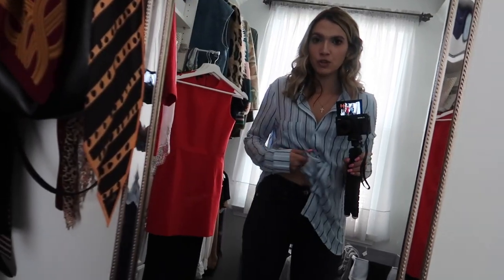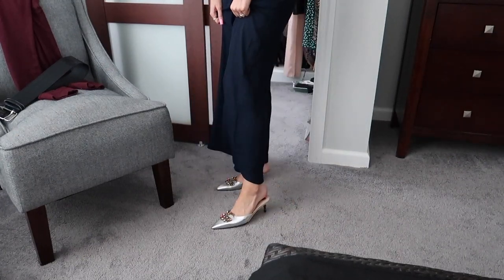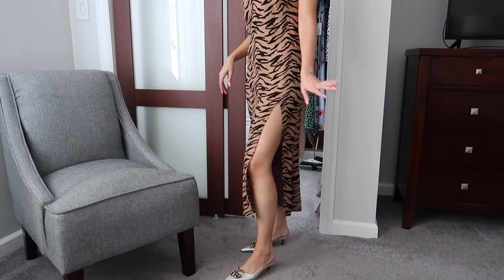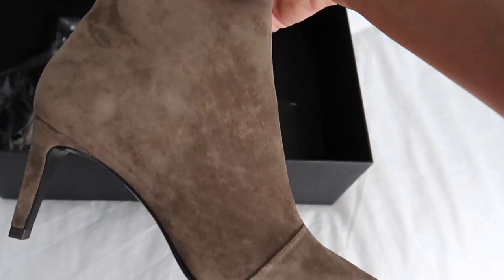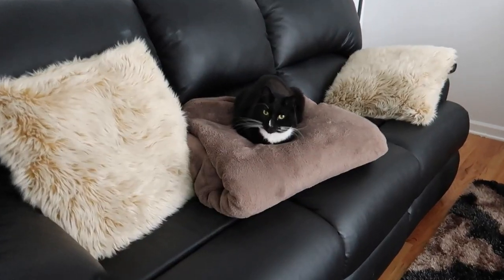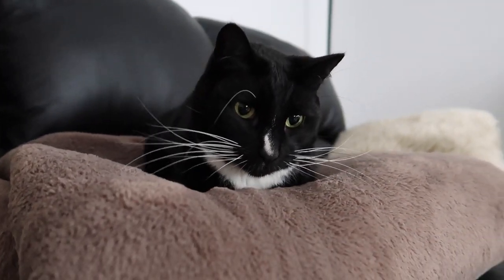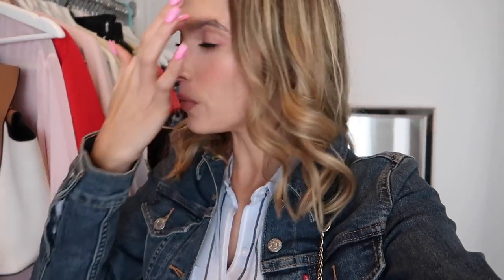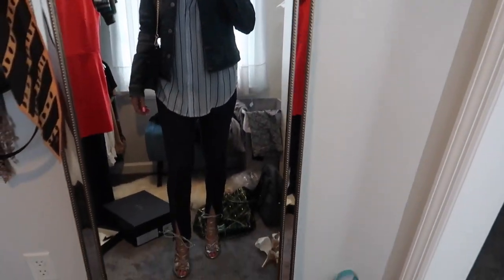VLOG 3: CLOTHING HAUL & MY FIRST MOTORCYCLE RIDE | Fortune Finds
Come see my mini-clothing haul & watch some funny snippets of my sister & I riding my cousin Joey's motorcycle for the first time! I'm also showing you my favorite new hair accessories that I got for super cheap on Amazon. I hope you enjoy this video! Thanks for hanging out with me :)

SnapChat ** Fortyy

Hair Accessories ♡

Pearl Hair Clips $8.57

Scrunchies $5.75

Nordstrom Purchases ♡